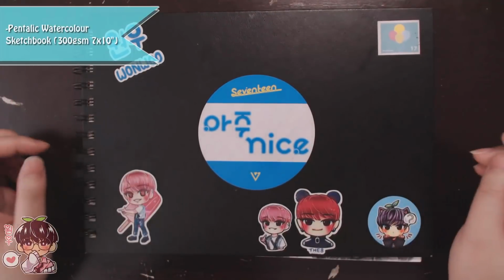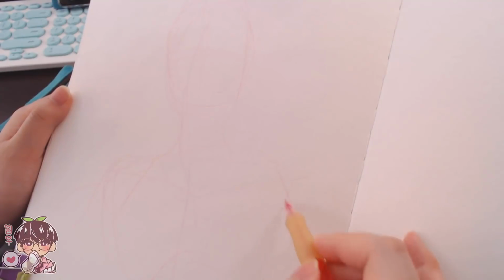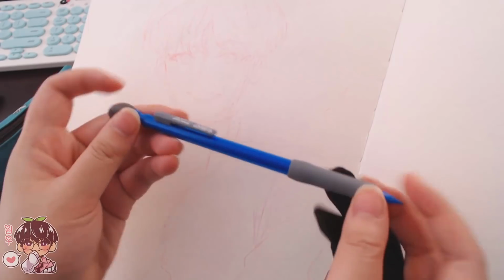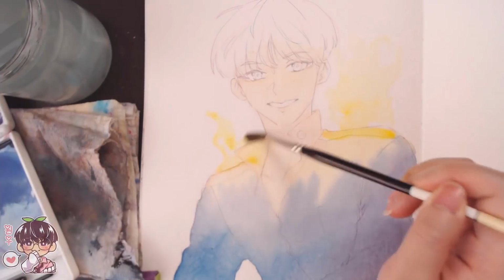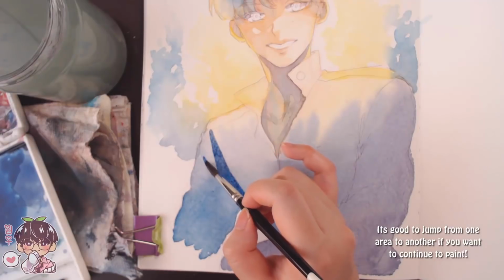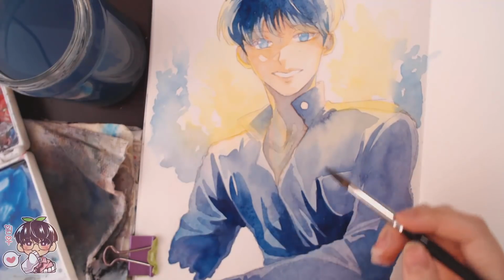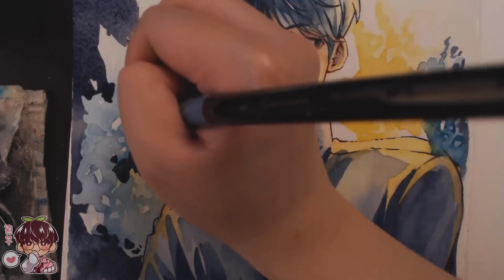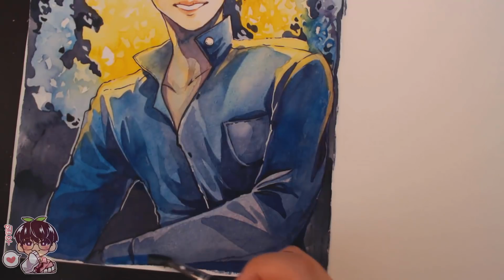Redraw This Again! |Watercolour Edition!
Hello hello!
I haven't done a redraw challenge in a while so I thought it would be fun to pick one from one of my old watercolour sketchbooks! Though I think I improved, I still like my 2017 one a lot! The vibrancy is just really nice!
I hope that you guys will enjoy watching the process!

🍀Materials:
-Strathmore 400 series Watercolour journal (A4)
-BIC mechanical pencil
-Raphael Kolinsky #6 round brush
-Artist Loft Necessities #8 Script brush
-Artist Loft Necessities #12